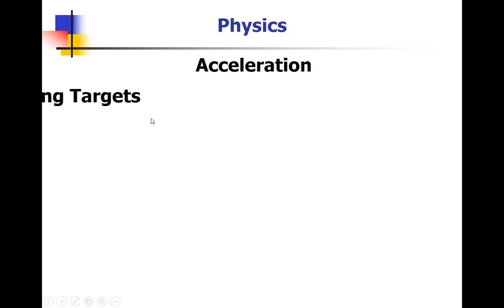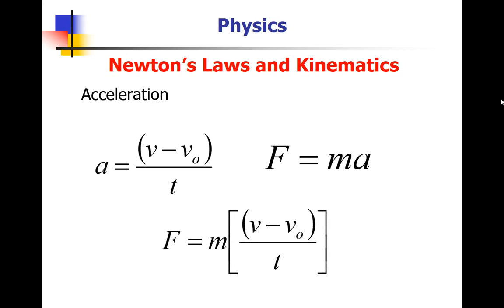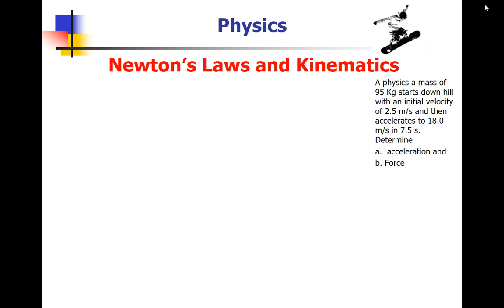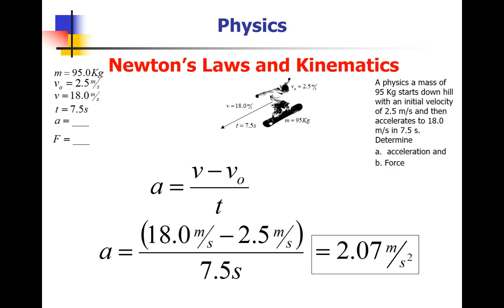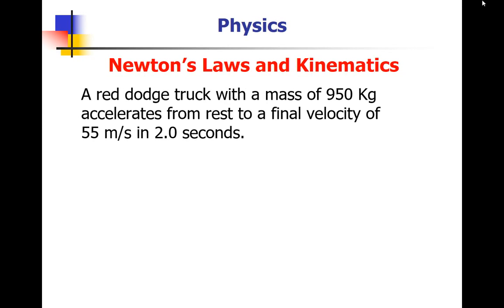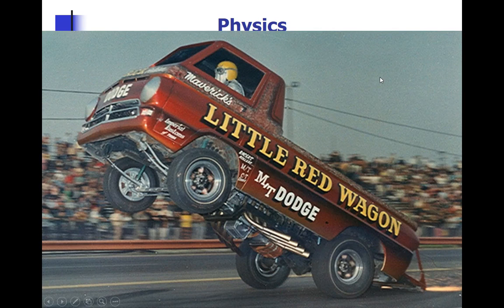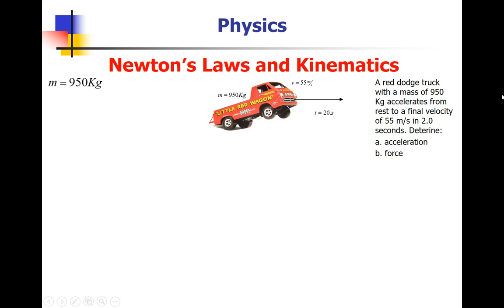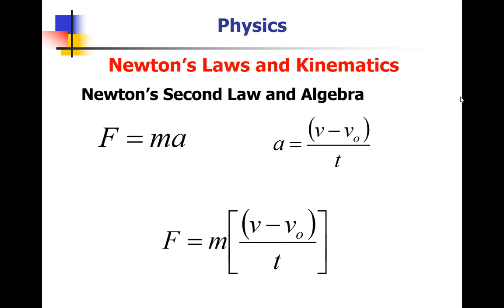P Ch4b 2 Newton & Accel Little Red Wagon